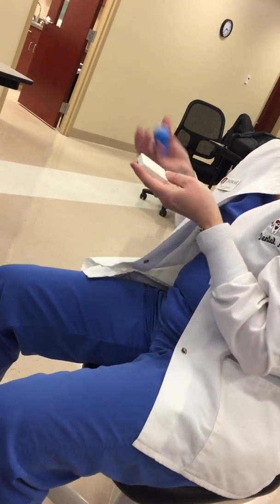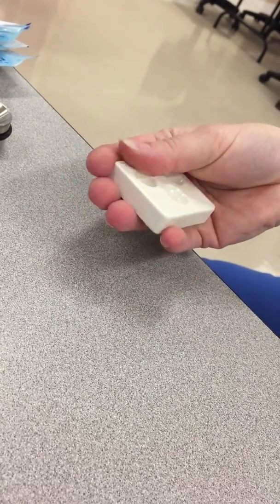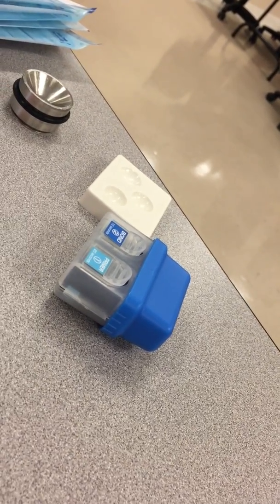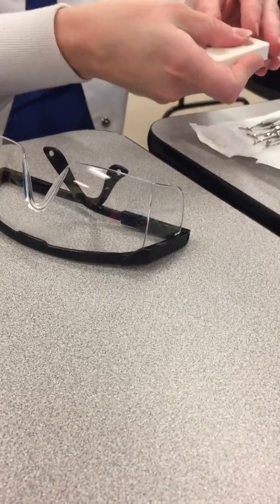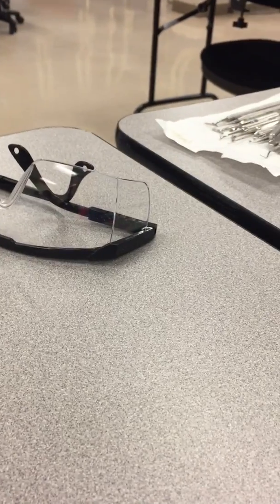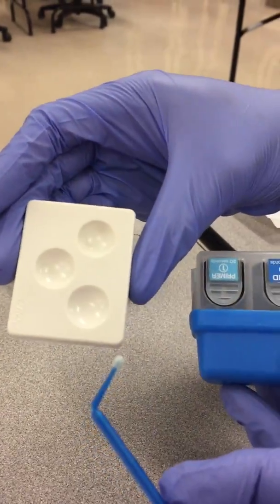Part 4 Dental Assisting